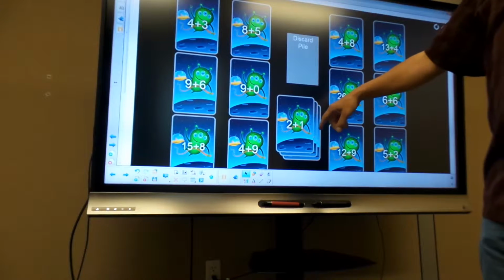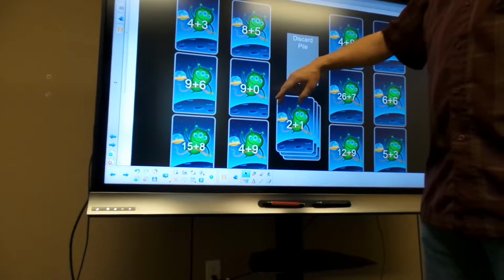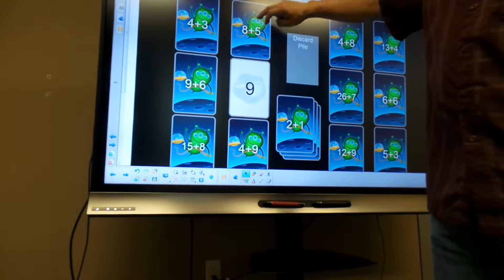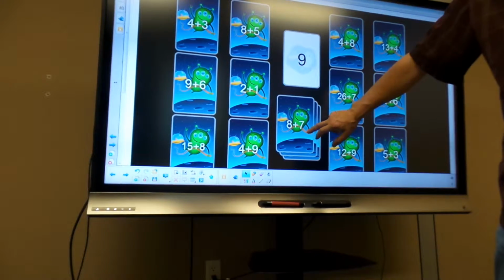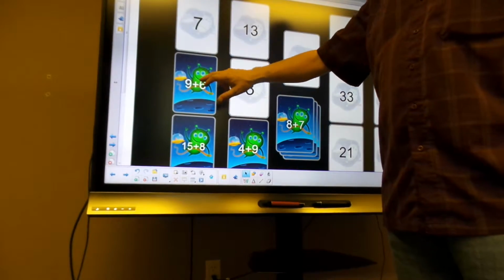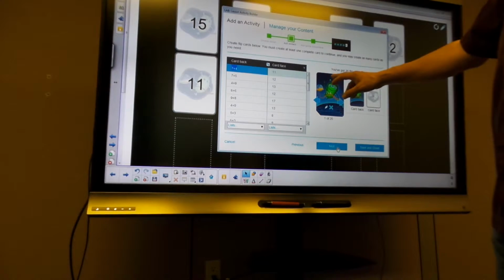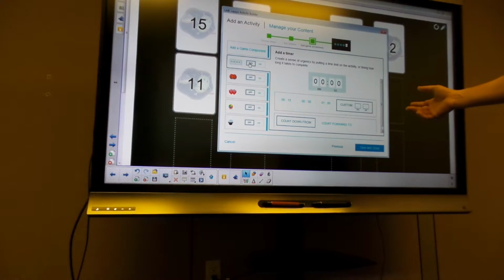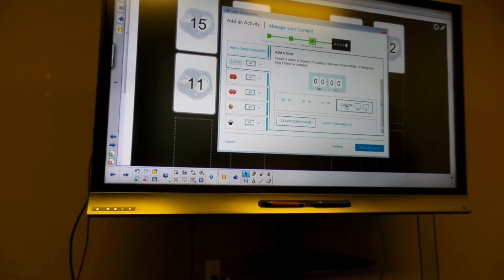SMART Lesson Activity Builder: Flipcards